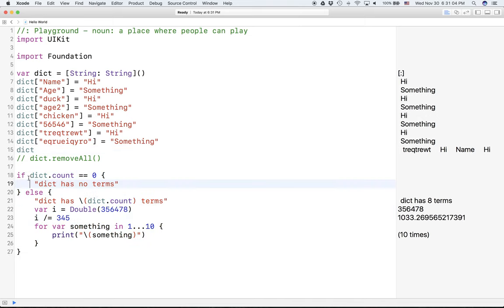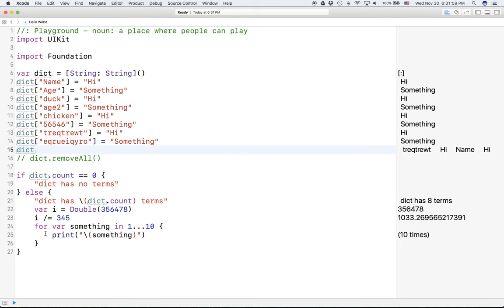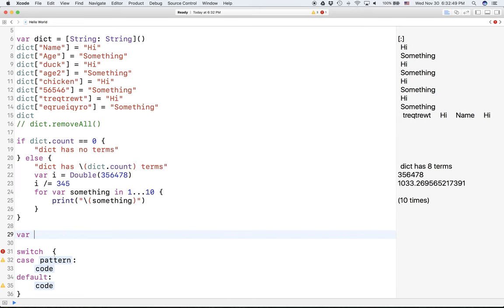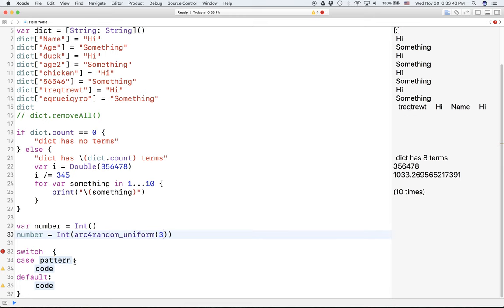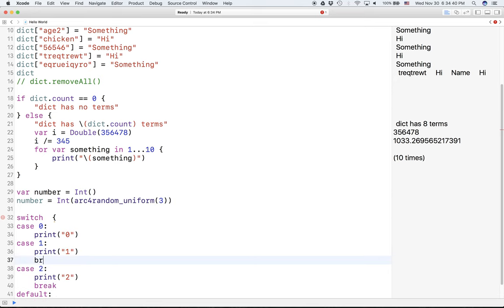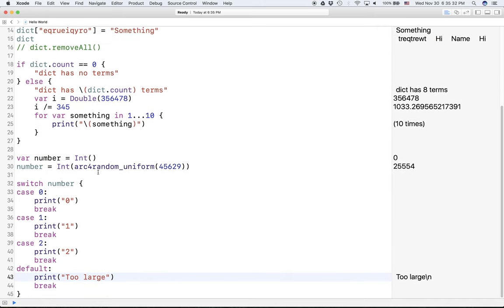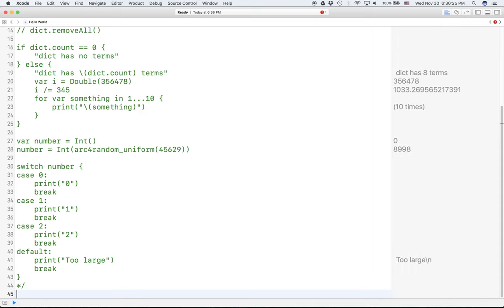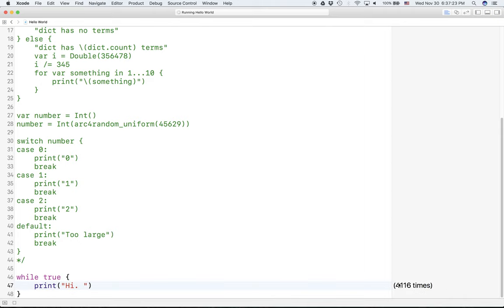Swift 3 iOS 10 Xcode 8 tutorials: More on loops part 1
In this video we explored for and a little bit of while loops. While loops will be covered more in depth in the next video.